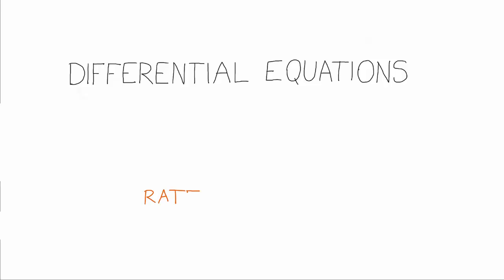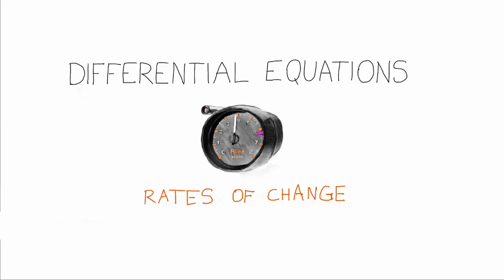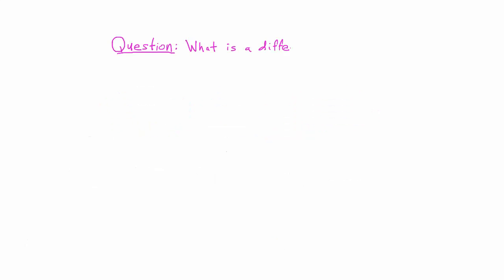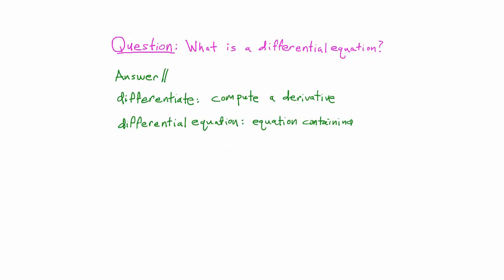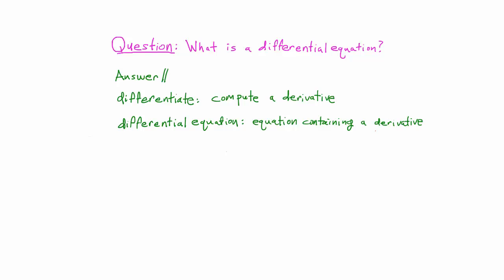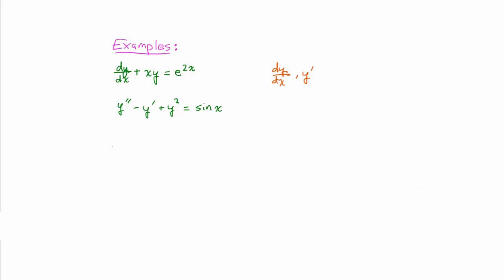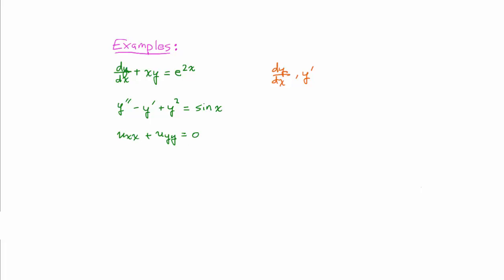What is a differential equation? Applications and examples.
Learn what differential equations are, see examples of differential equations, and gain an understanding of why their applications are so diverse.

Specifically, watch to learn answers to the following questions.

1. What are some real-world applications of differential equations?
2. What is a differential equation?
3. Why might differential equations apply to so many real-world phenomena?
4. What are some examples of differential equations?

Additional Resources
To review the ideas in this video, try out the free "digital notecards" at the URL below.

I make one notecard for each video in the playlist. Each notecard contains a question or exercise that summarizes the content of the corresponding video.

The notecards can help you rapidly review what you've learned, especially if you haven't watched the videos in a while. You'll also find them helpful if you want to test your understanding right after you watch a video.

Happy learning!
Greg at Higher Math Notes